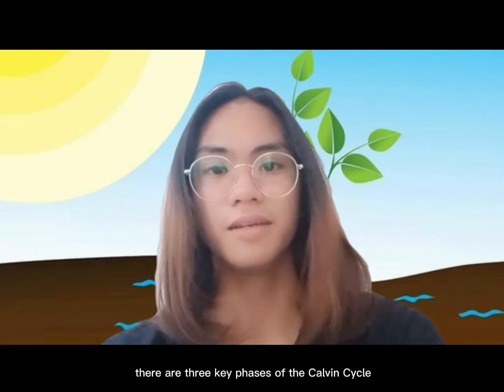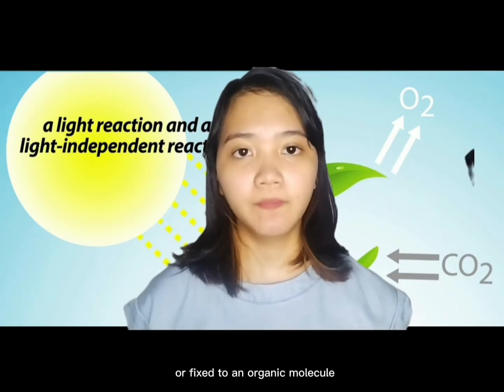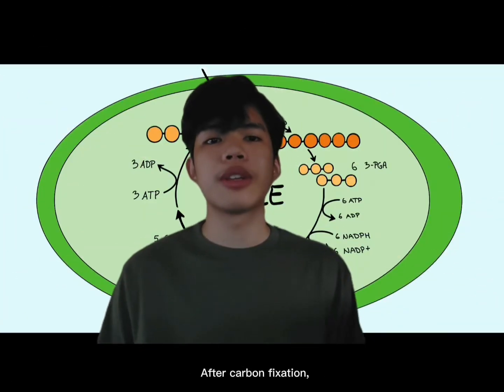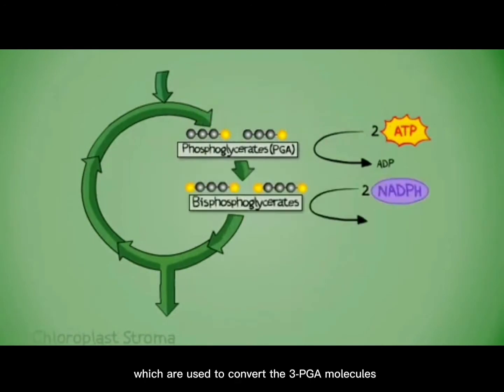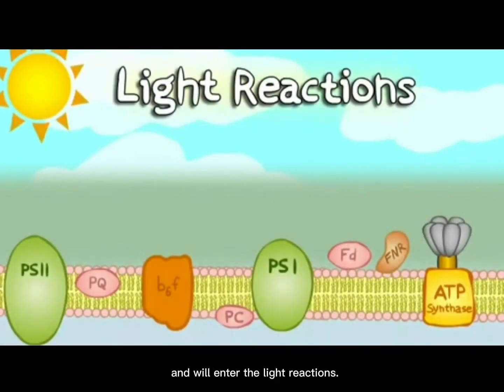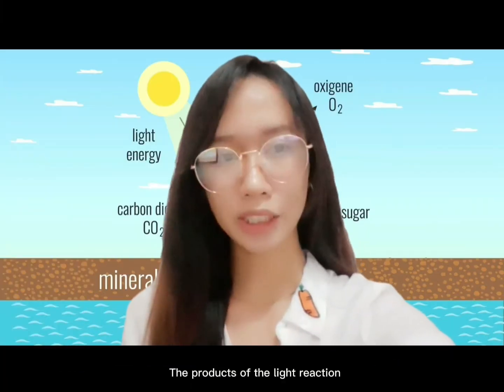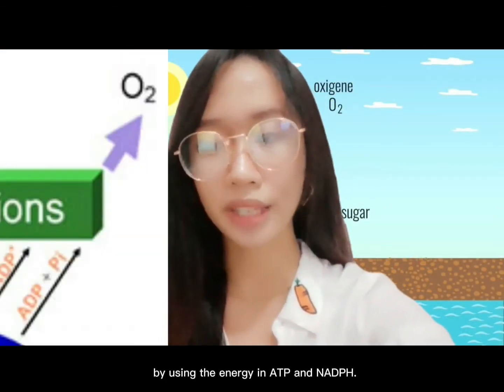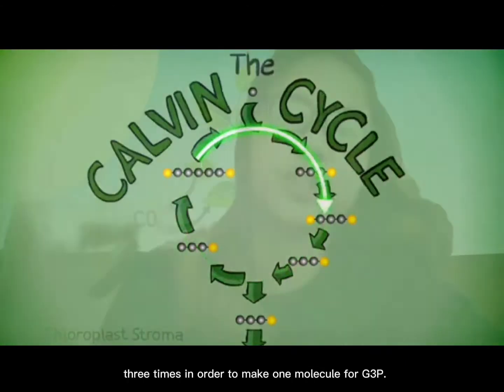What is the role of Calvin Cycle in Photosynthesis?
Have you ever heard of Calvin Cycle? Or maybe just familiar from it? Well, in this video, you will learn what you need to know with regards to Calvin Cycle and its role in Photosynthesis.

Thank you, i-watchers! Keep your heads up for next videos of i-Bio Academy.

// presented by STEM students of SHSwBES //